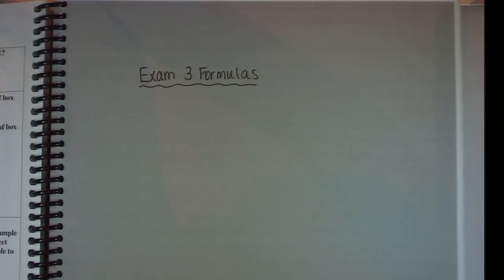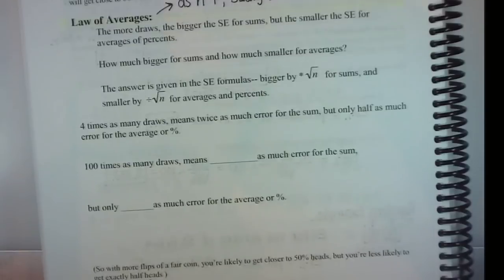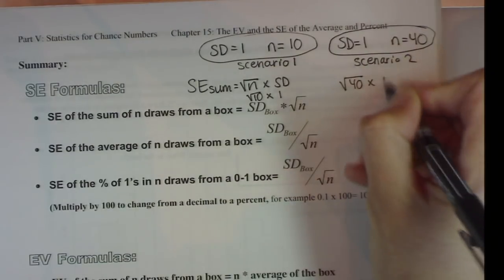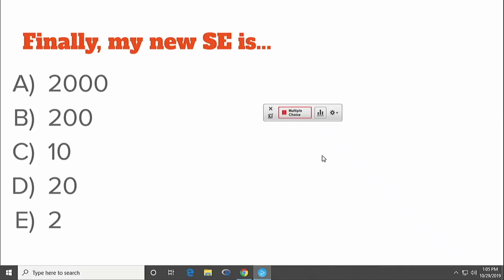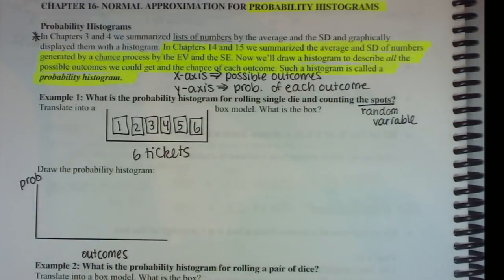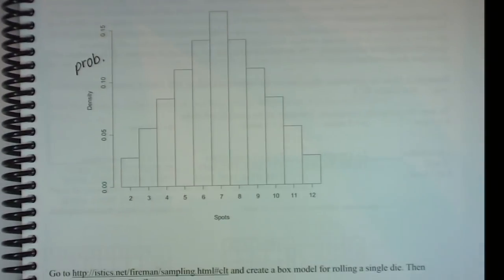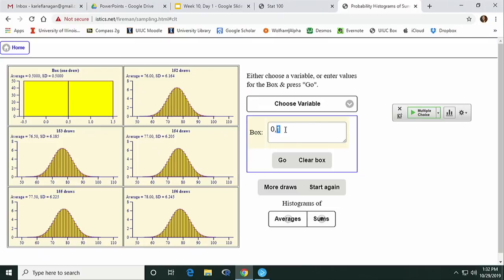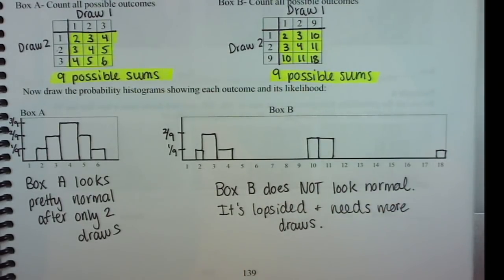Stat 100 F20 Chapters 15 & 16